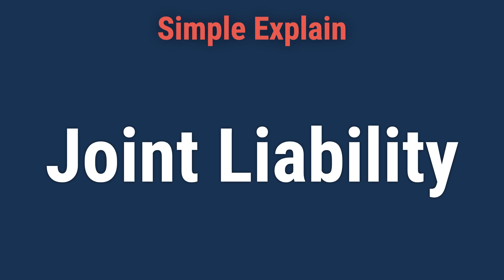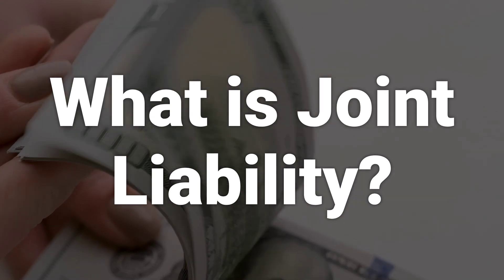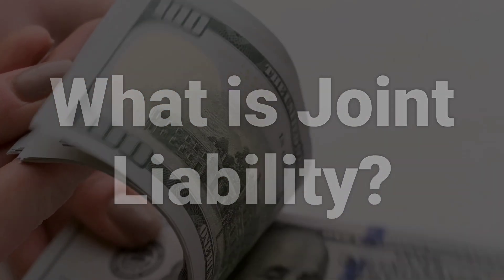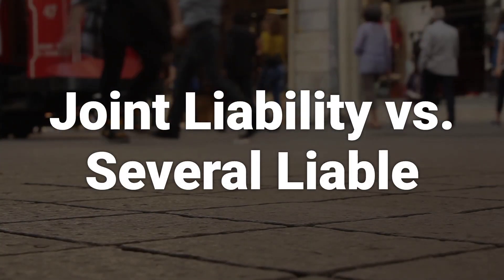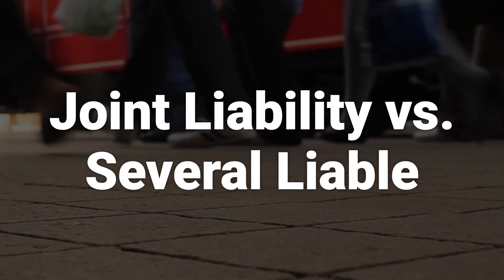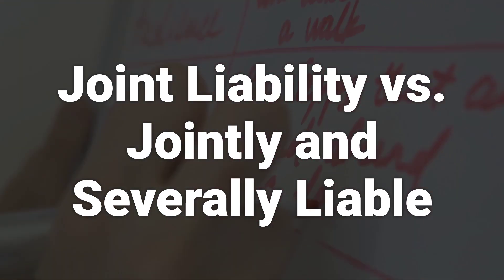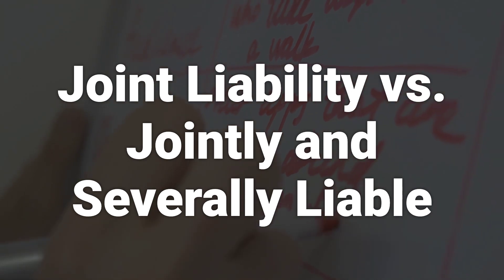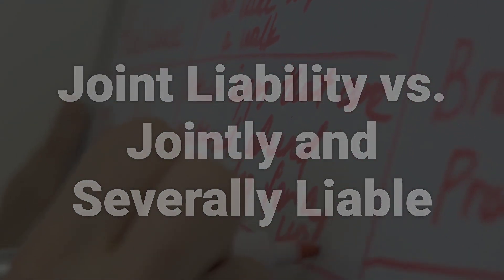What is Joint Liability?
Joint liability is the legal responsibility of two or more partners to pay back a debt or satisfy a liability. This occurs when parties apply for credit jointly or enter into a general partnership, making all partners equally responsible for any contracts or debts. Creditors can sue any partner in a joint liability agreement, typically targeting the most financially solvent partner for repayment.
c803